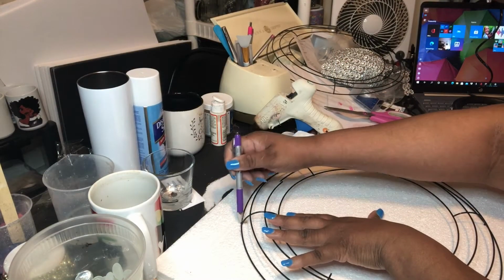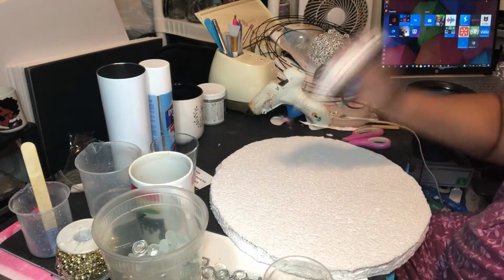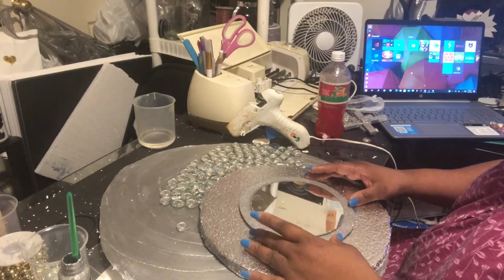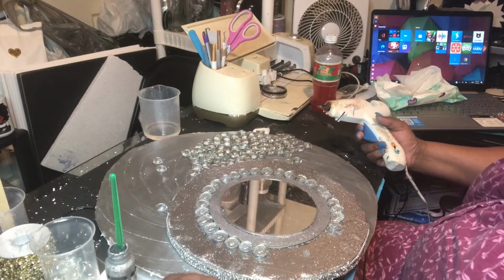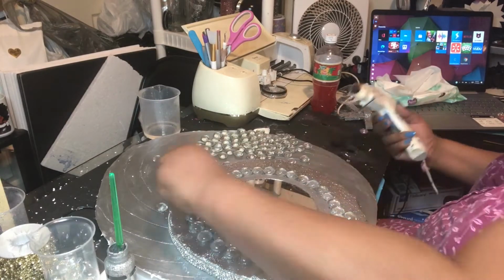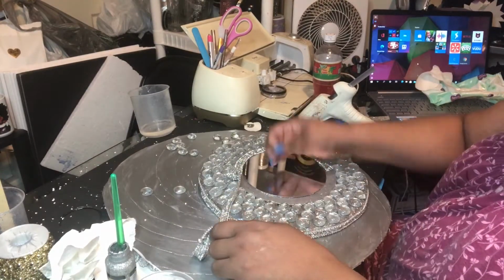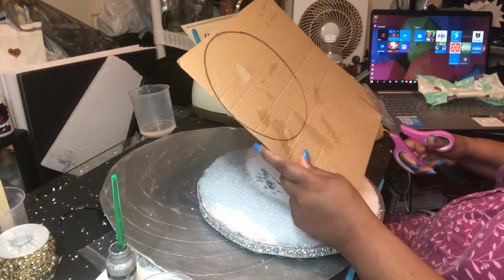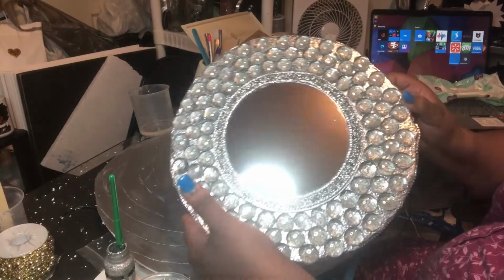Making A Mirror With Dollar Tree Stones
Hi everyone. Today, I show you how I make a mirror using Dollar Tree stones and 7 inch mirror.
The foam board I used is from a printer box. I could have made the mirror larger, but I ran out of stones and the mirror would have been very heavy.

Soldering knife

Bling wrap

Items I used from Dollar Tree
clear stones
mirror

Items from Walmart
Mod Podge
sponge
paint
Gorilla Glue Sticks
Glue Gun